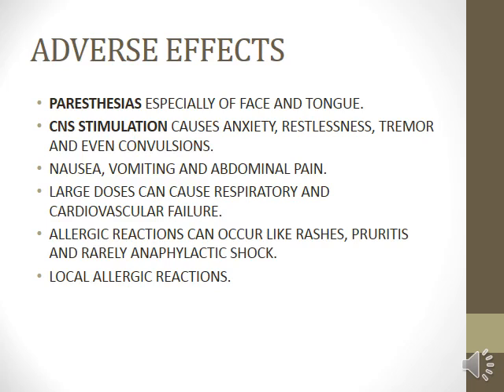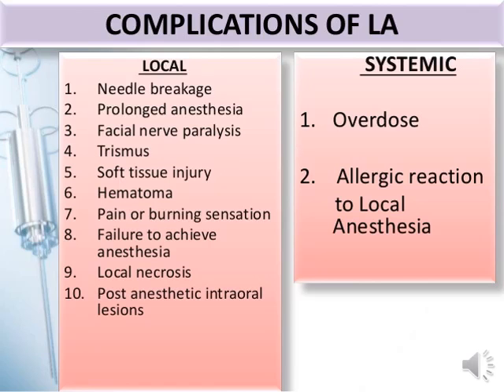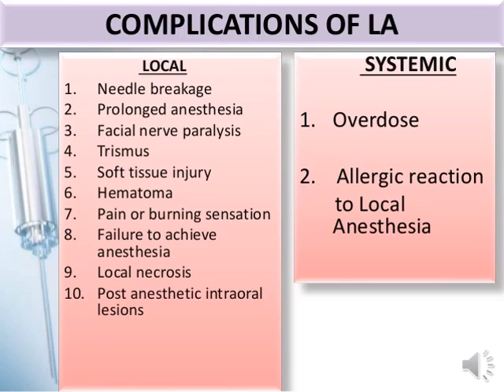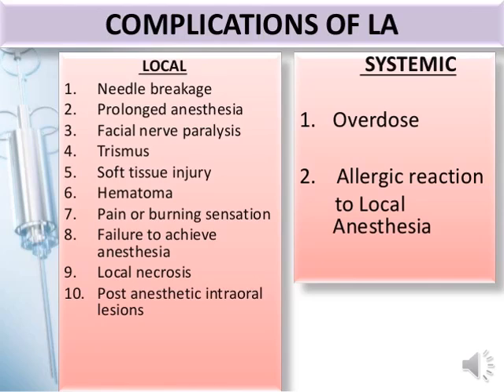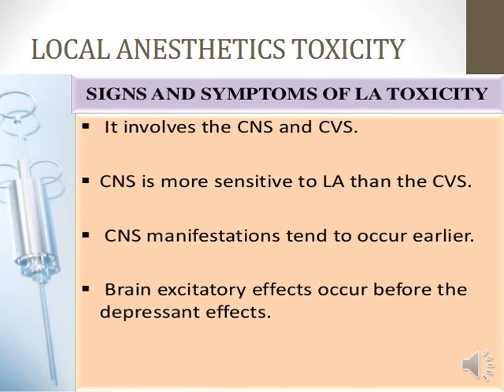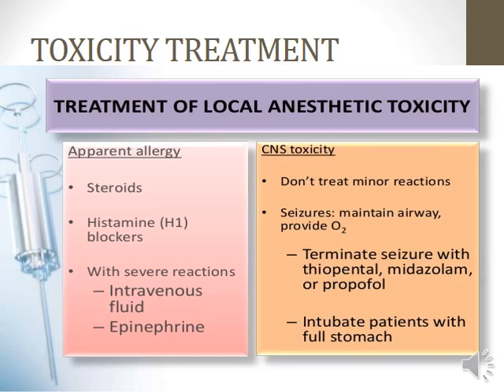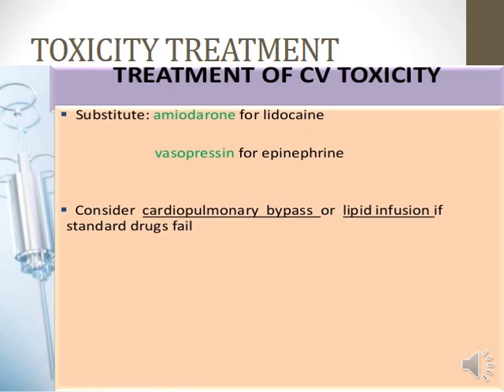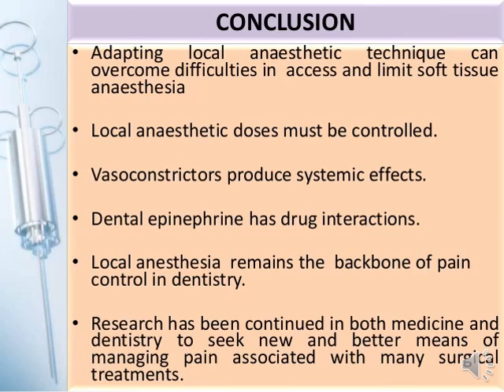Local Anaesthetics | part 4